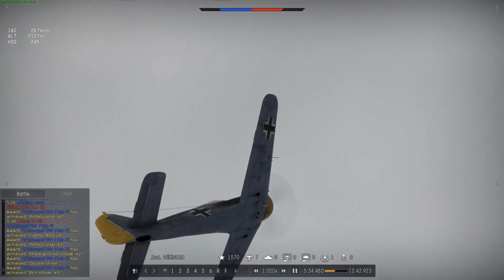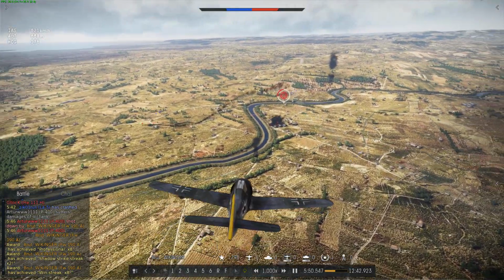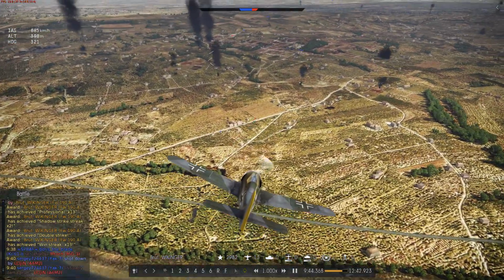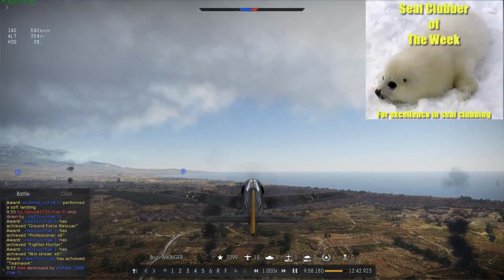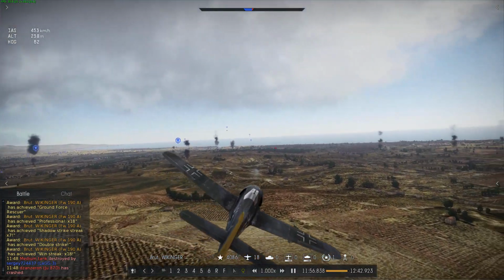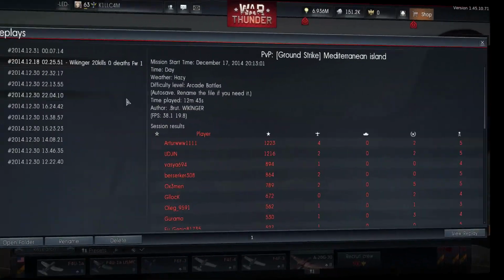War Thunder - Guest Rampage - episode 02 - WIKINGER - 20 Kills!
War Thunder gameplay and commentary of a flight in arcade mode of the Fw 190 A-4 by WIKINGER. He got 20 kills and died 0 times. You can submit videos of your own gameplay for consideration to be featured in a future episode of "Guest Rampage" by sending a YouTube link of your play in a single plane (720p quality or better) or a replay file with a note about which plane you want considered and what happened in the game (10+ kills arcade, 5+ kills realistic/sim).

Play War Thunder for FREE and get 50 Golden Eagles using this link!